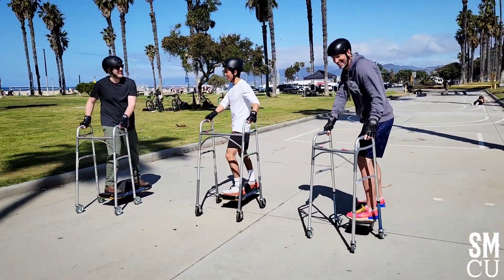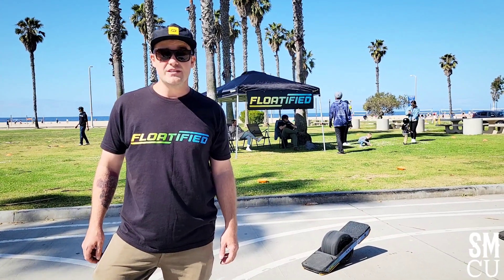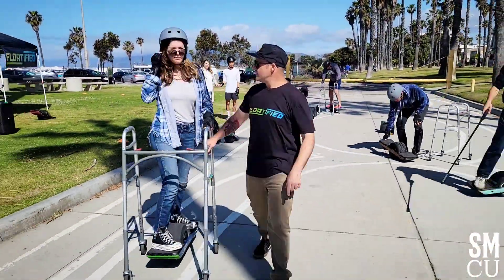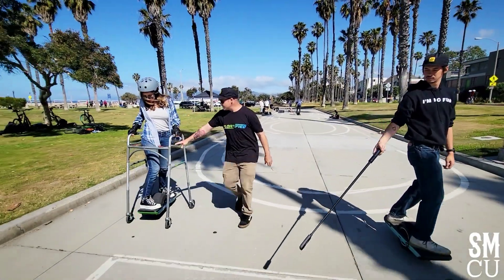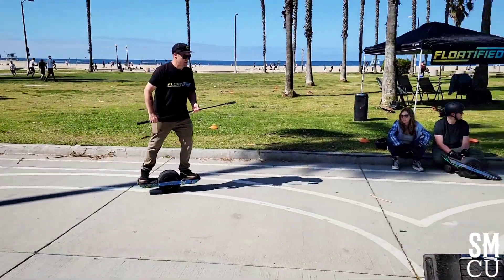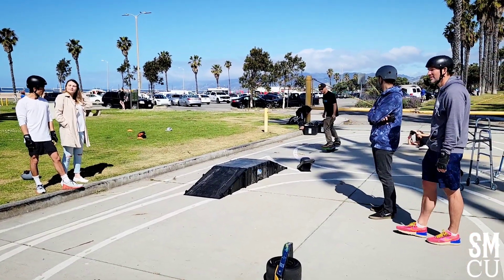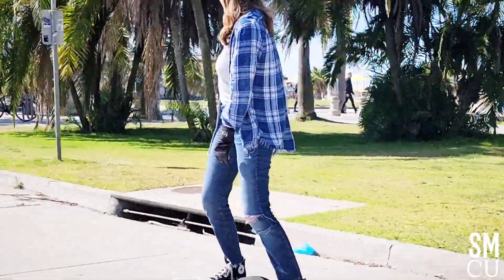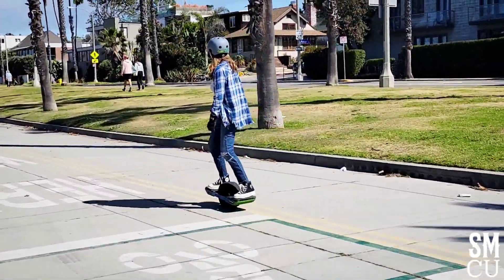OneWheel Lessons by Floatified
Andrew Scollon, Founder of Floatified, gives Onewheel lessons at Santa Monica Beach on Saturday,  April 16, 2022. Floatified offers OneWheel tours, lessons,
Birthday parties, team building events,  landsurfing therapy
for disabled veterans and
Mental heath recovery.

Santa Monica Close Up is a photo blog by Santa Monica based Photojournalist/Press photographer Fabian Lewkowicz.  Fabian is the former staff photographer for the Santa Monica Daily Observer Press, Santa Monica Mirror, Santa Monica  and the Santa Monica Corsair.